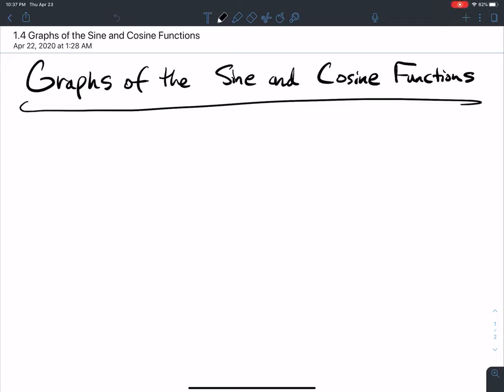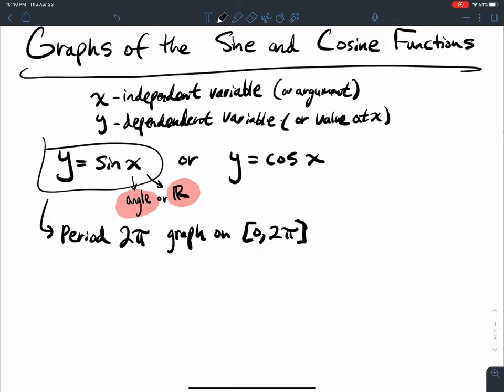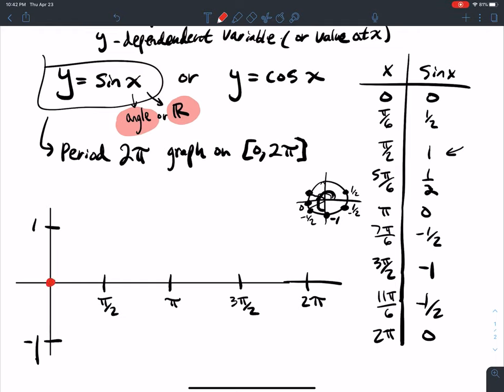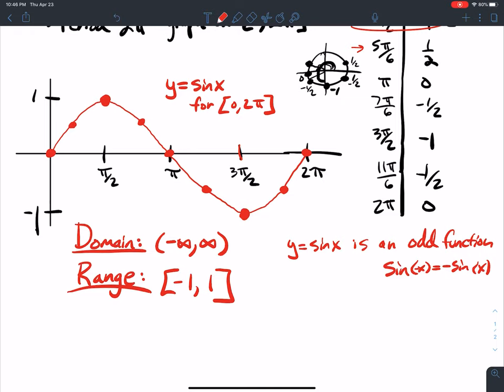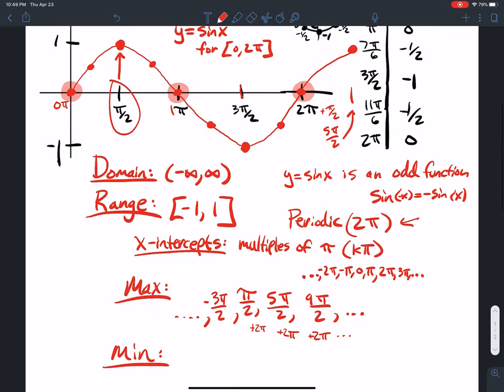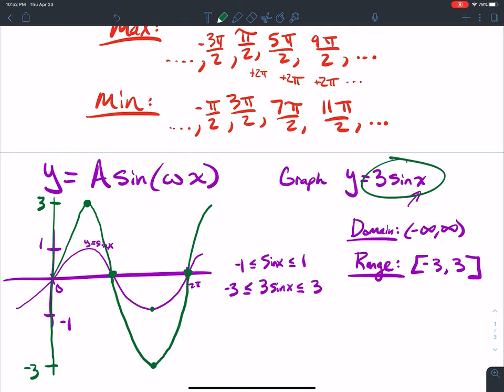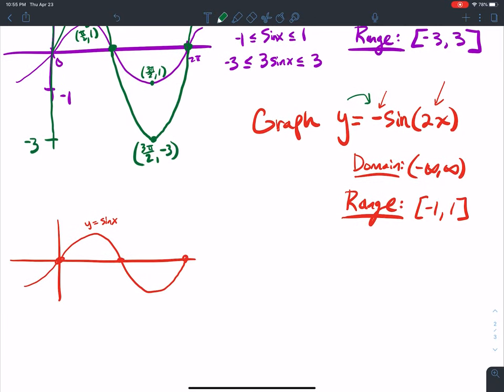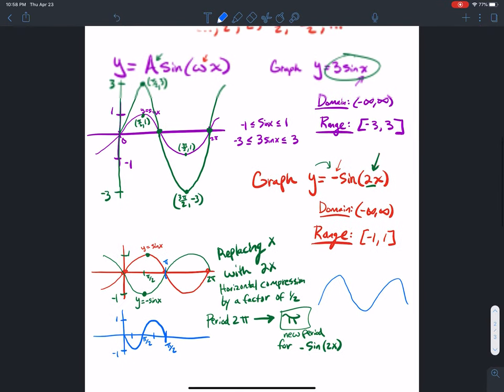1.4.1 Graph and Properties of The Sine Function y = sin(x)